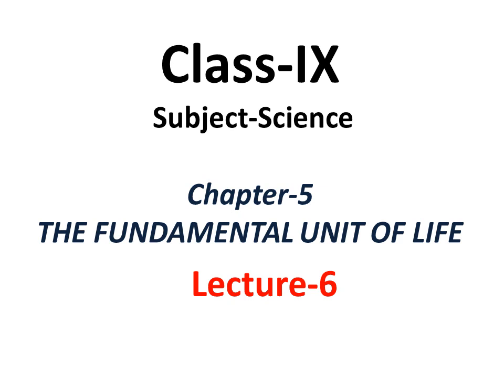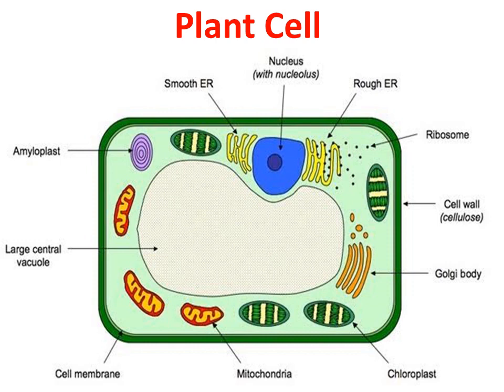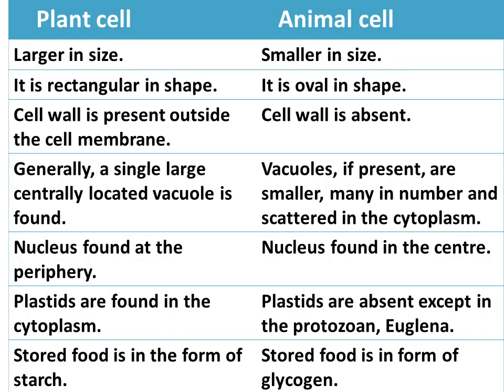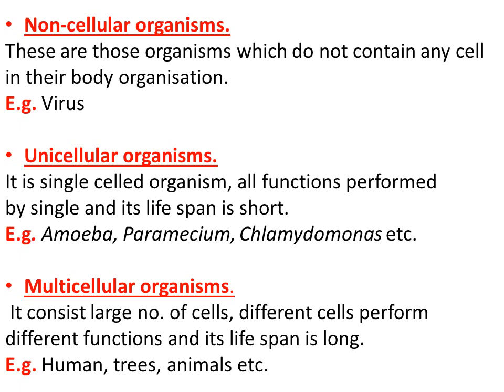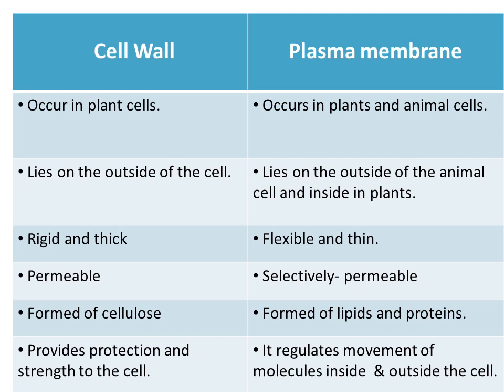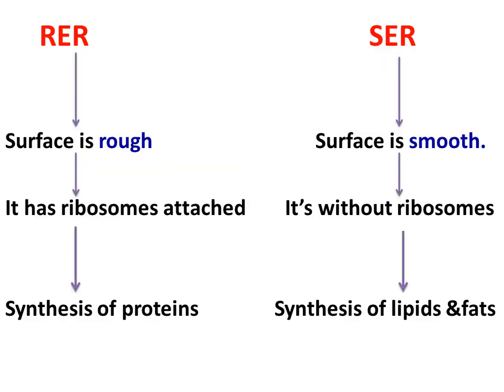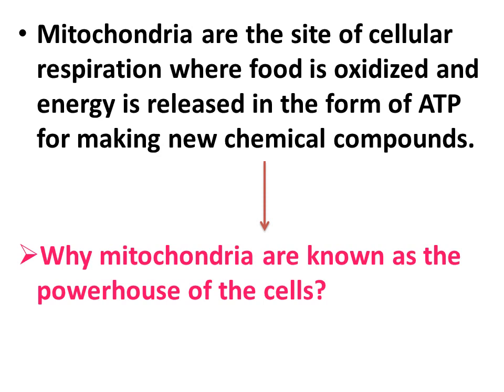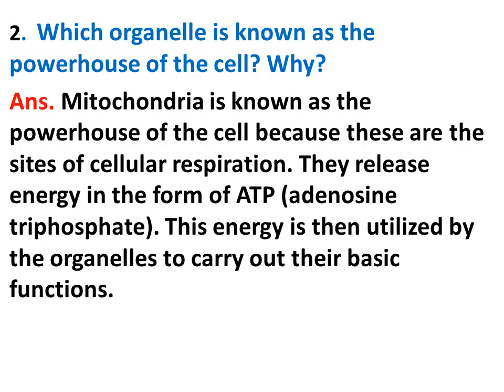Class 9 Science, Ch-5, Lecture -6 (The fundamental unit of life)